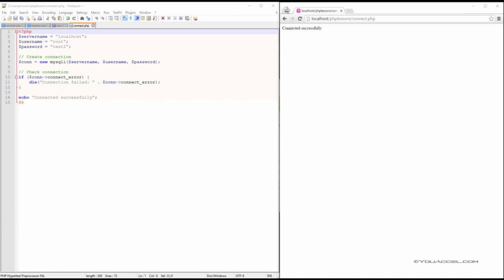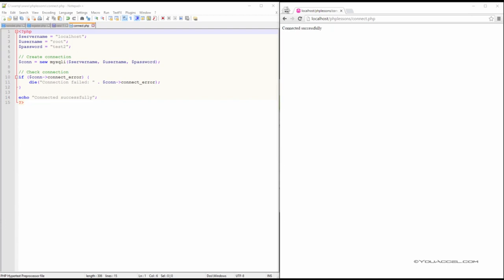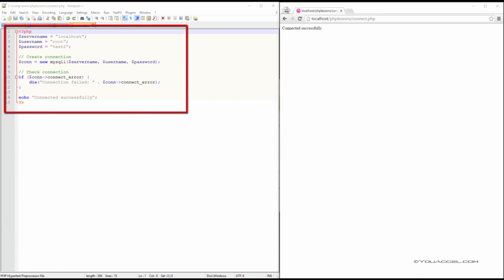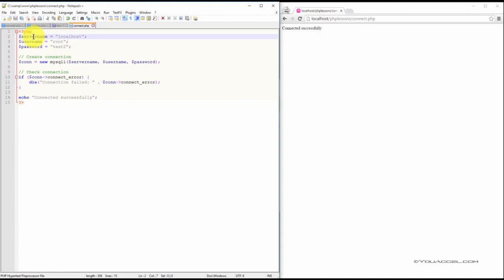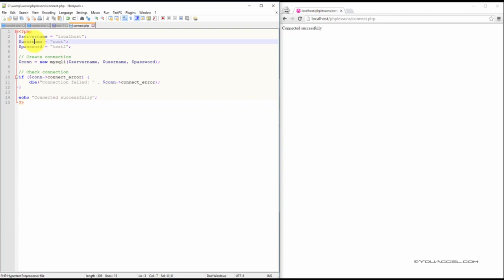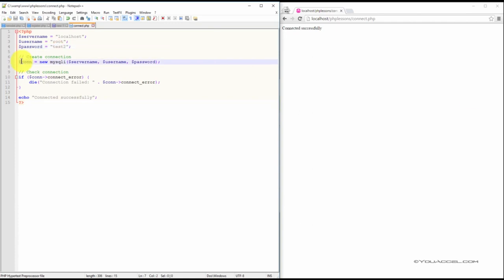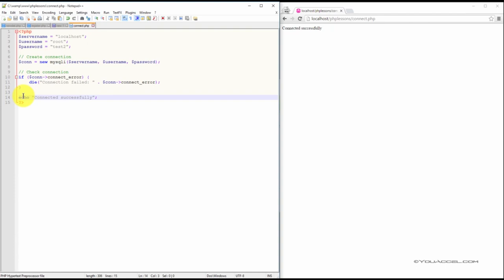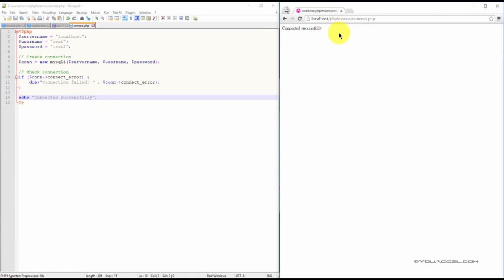12 Connect to MySQL Database using PHP